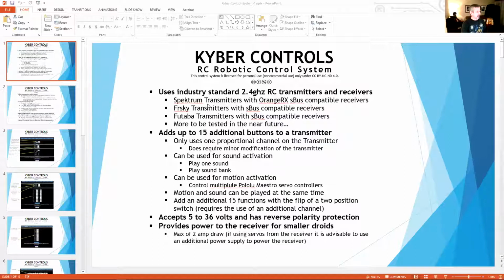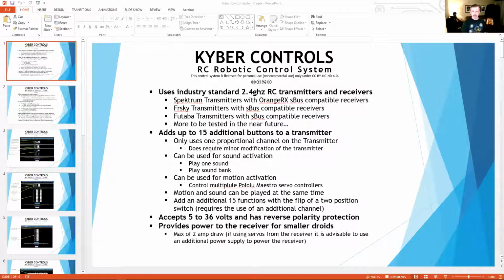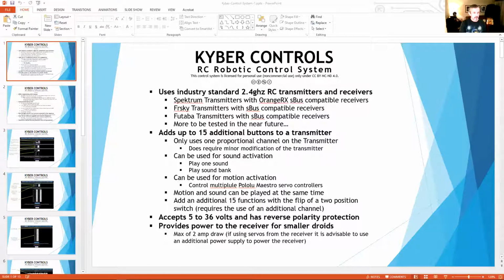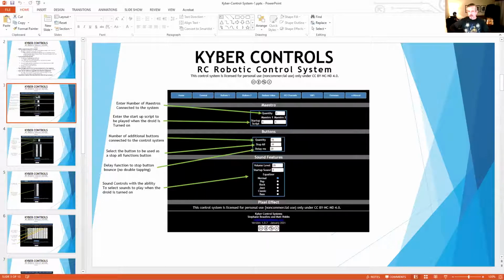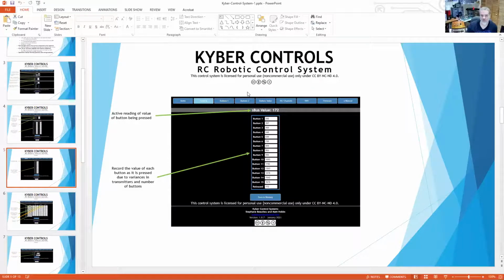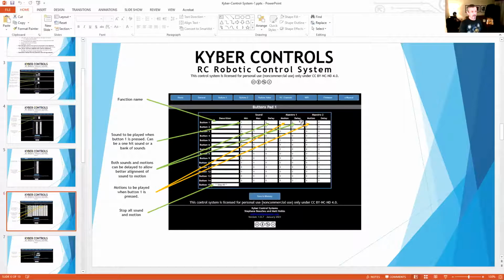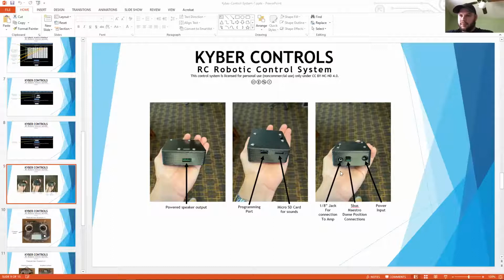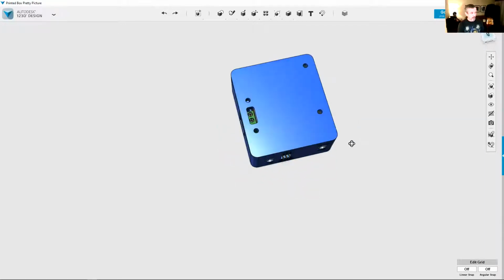Kyber Control System Q and A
Introduction to the Kyber Control system with Questions and Answers to some of the abilities of the system.